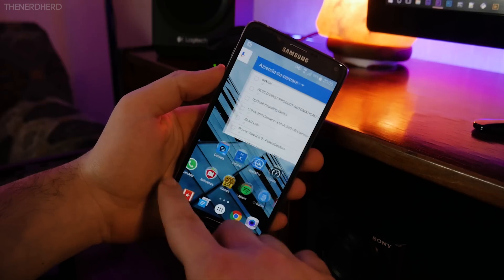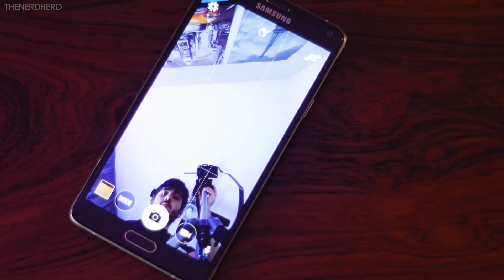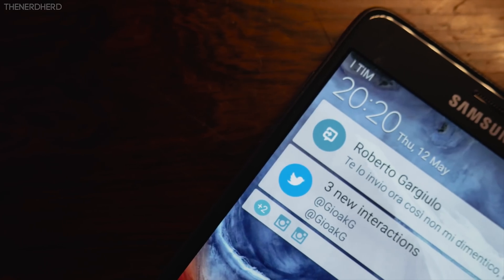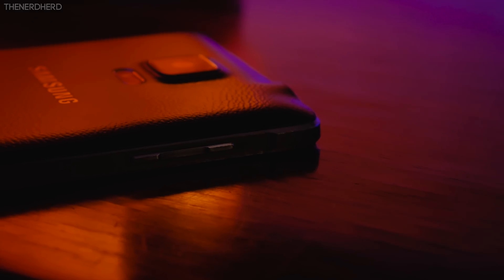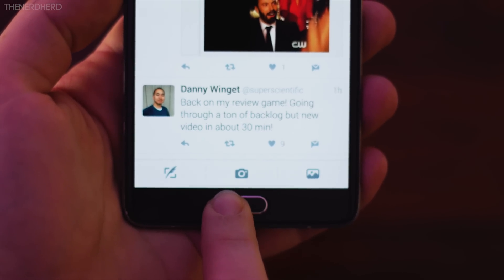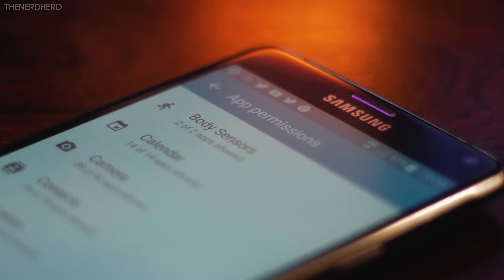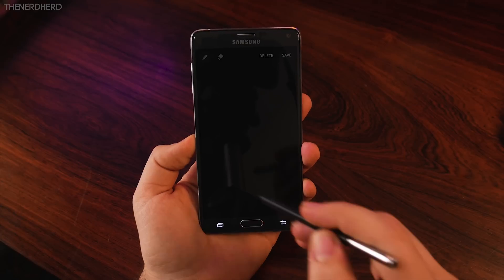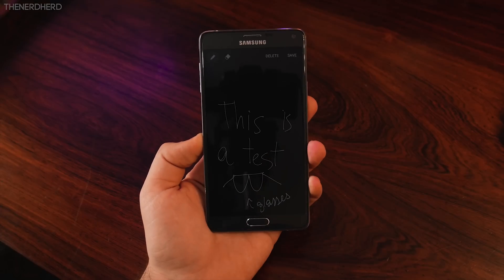Android 6.0.1 on the Samsung Galaxy Note 4: Should you update?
What's new on Android 6.0.1 Marshmallow on the Galaxy Note 4, and should you update?

Shot on a Panasonic Lumix G7

► My Gear (US)
► My Gear (UK)